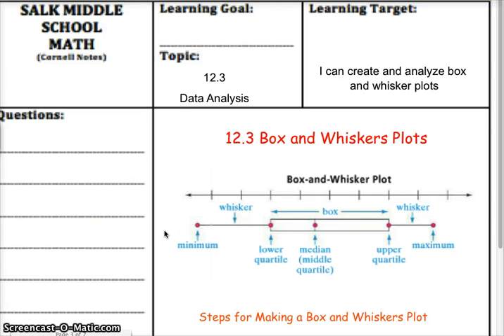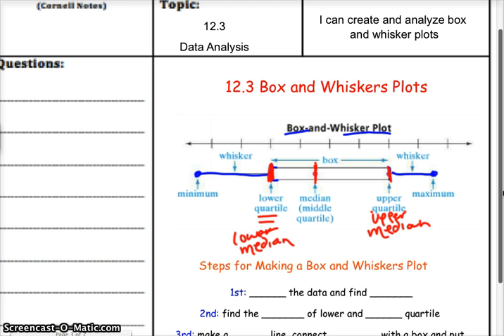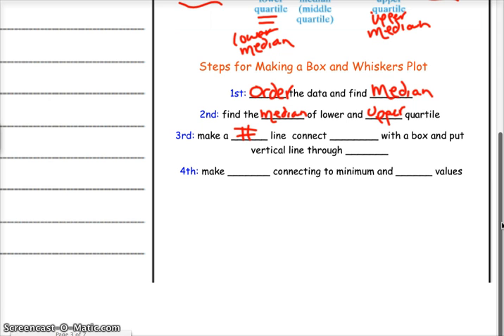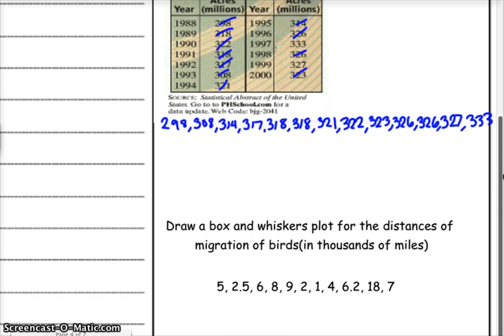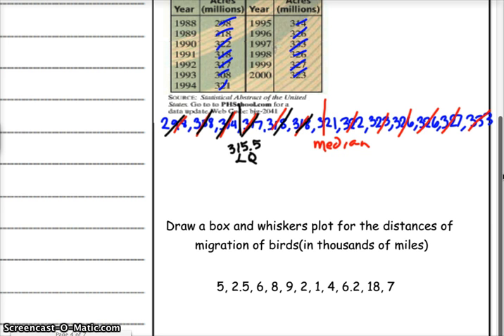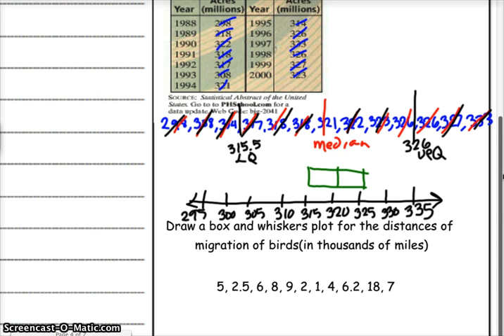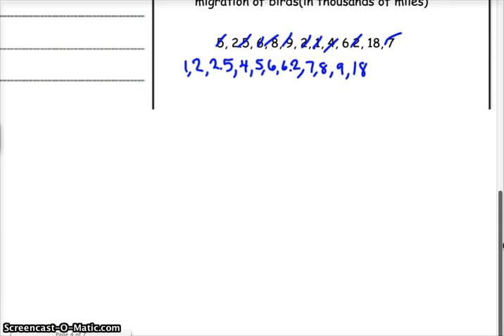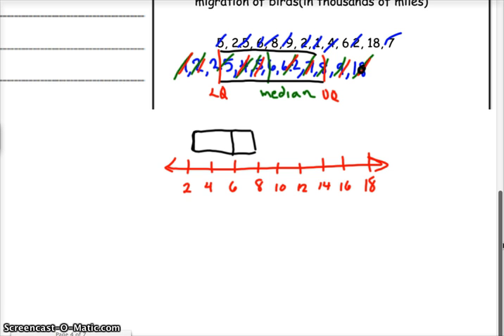12 3 box and whiskers